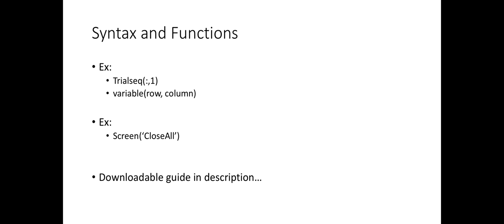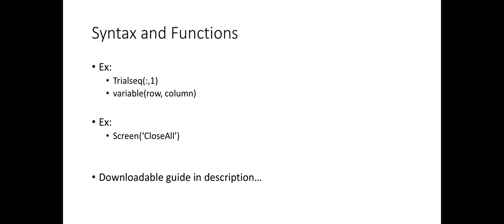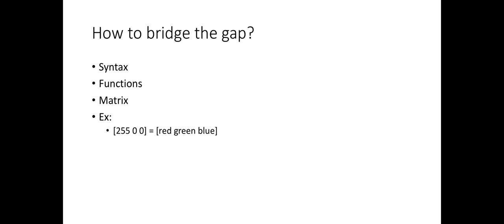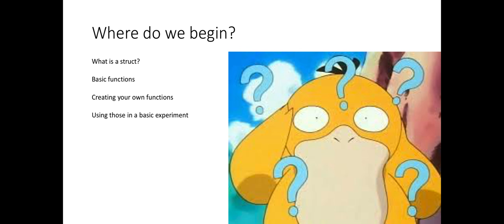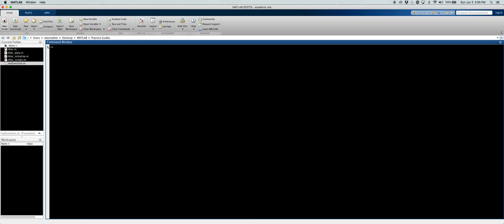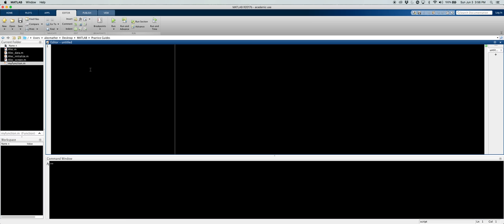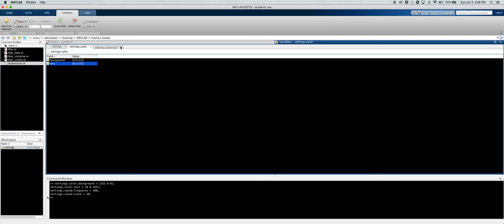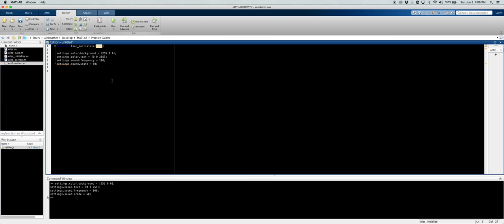MATLAB/Psychtoolbox tutorial for beginners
Hello fellow MATLAB nerds! Today I'll just be going over a basic introduction to MATLAB and psychtoolbox for psychologists. In this video I'll just go over how to assign variables and create structs.

This video is for people who have never done any programming before. I apologize if I talked about anything or used any terminology incorrectly, I am still learning! Feel free to give constructive criticism in the comments, I'd love to hear your thoughts :)

Here is the link to download Psychtoolbox: Psychtoolbox.org
(To my knowledge this works on MacOS, Linux, and PC)

I couldn't attach the MATLAB pdf unfortunately, but here is a link to the guide

Happy Coding :)